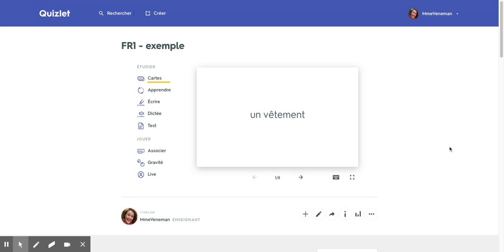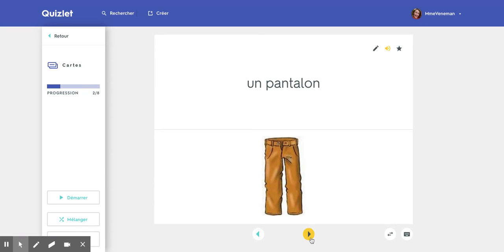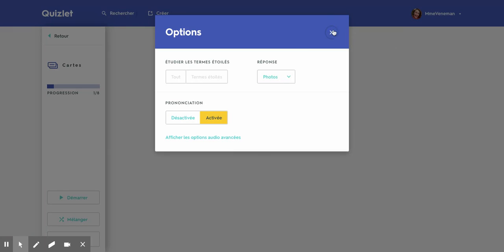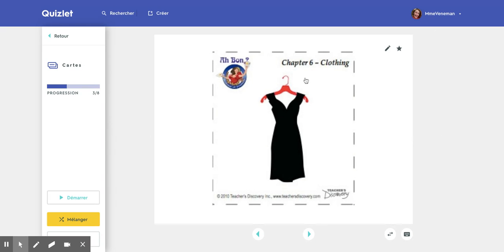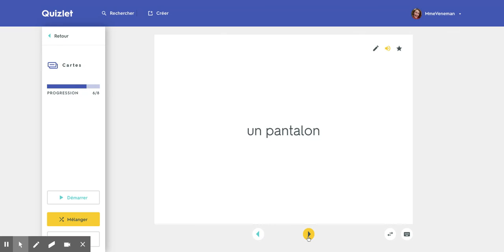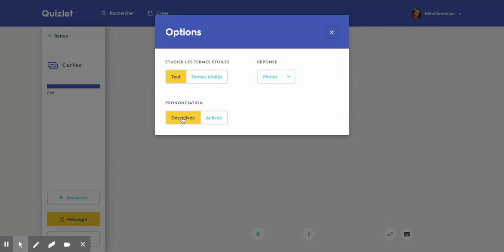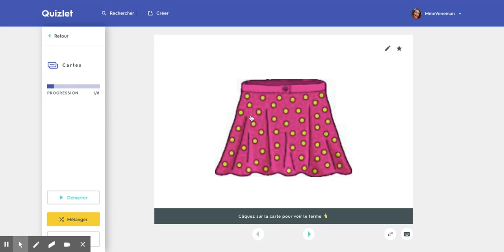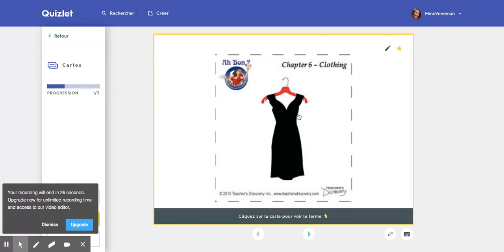how to use Quizlet flashcards